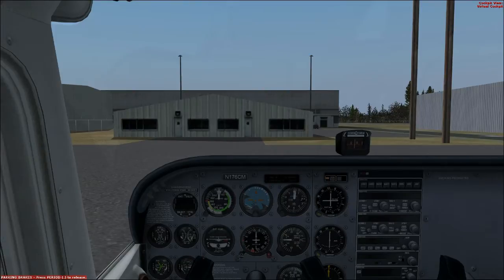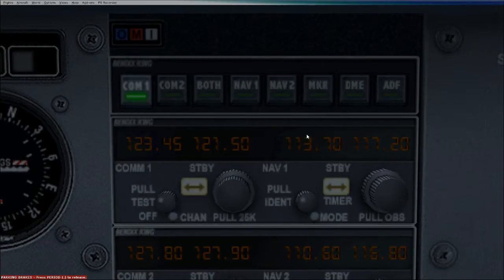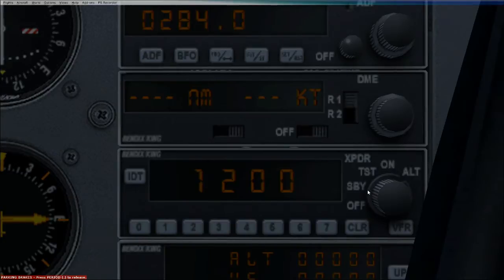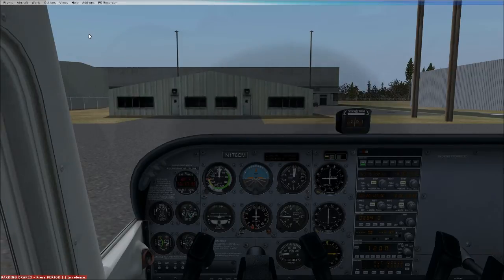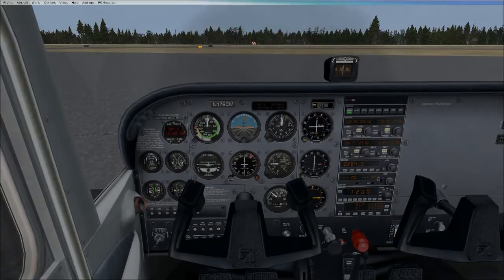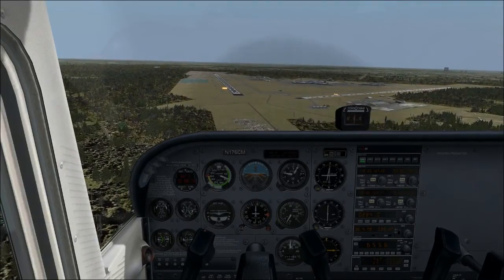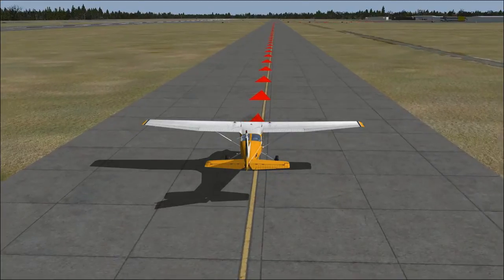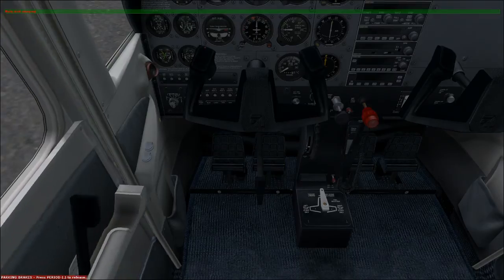FSX Basics. Part 3, Radios and ATC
this one took 5 try's to get the raw footage.

well this one will familiarize you with the radio and basics on using the ingame ATC AKA Default ATC.

third in a series of tutorials where we cover the basics of flying in Flight Simulator.